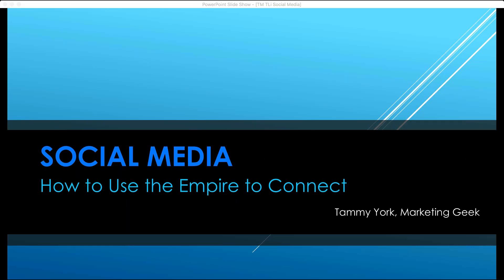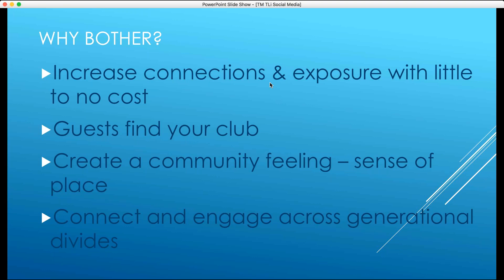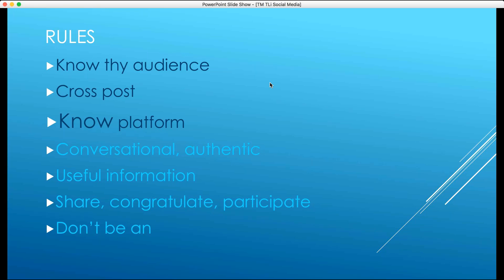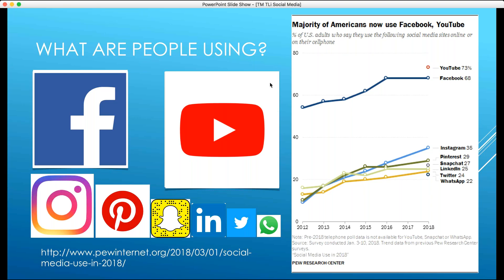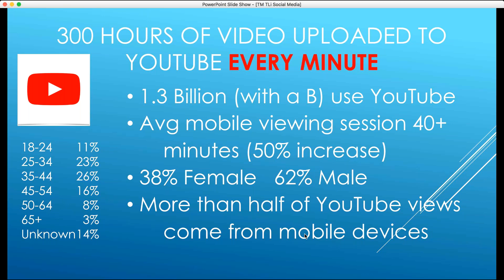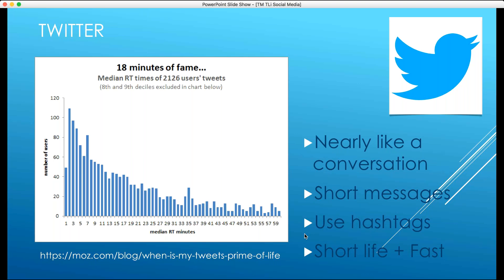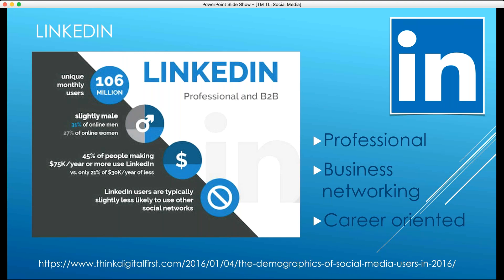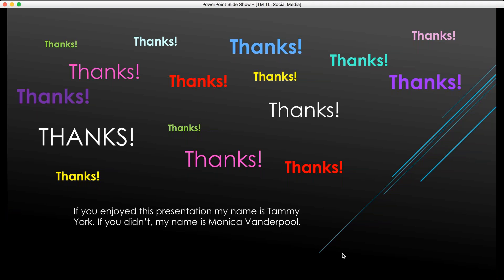Webinar Wednesdays Social Media Tammy York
Public Relations Specialist, Tamara York, reviews Social Media. Tammy shares excellent tips and best practices for using Social Media.  Learn more about courses offered by Tammy by signing up on her website.  Also you will get access to the pdf and "helper" worksheet.